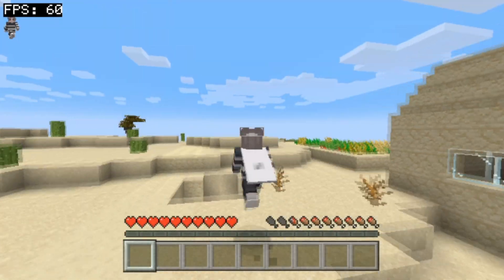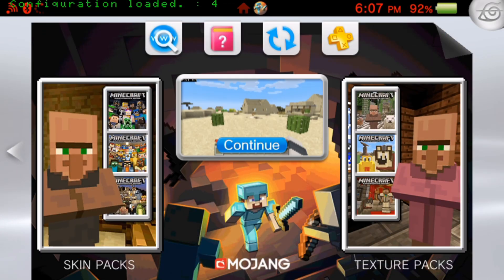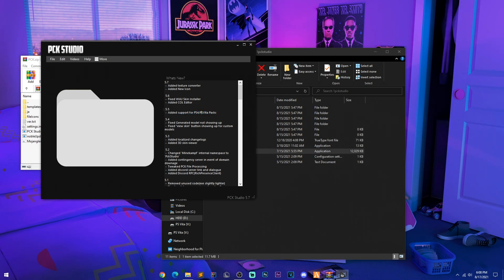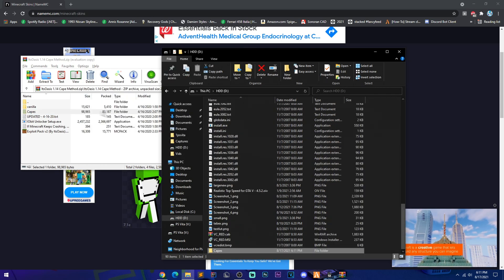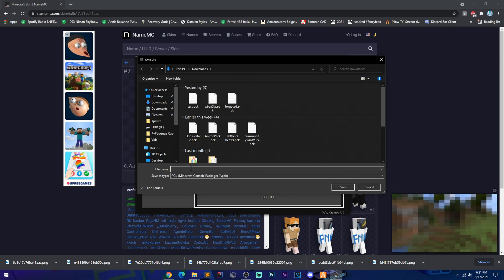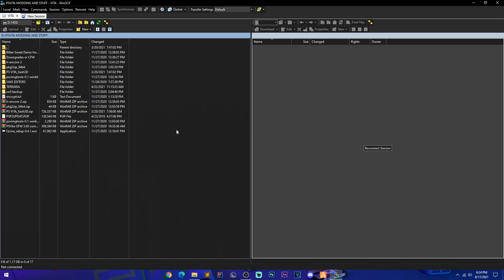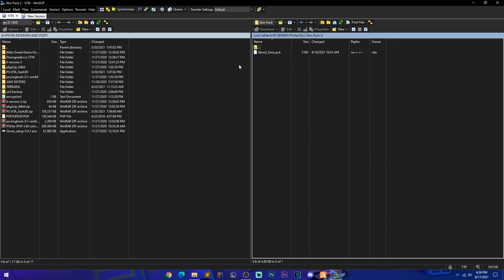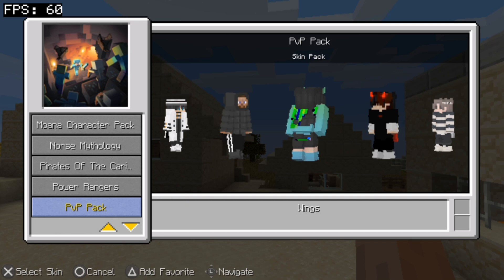Custom Skins On Minecraft PSVita WITH PCK Studio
It's time to make installing skins easier and better than ever!